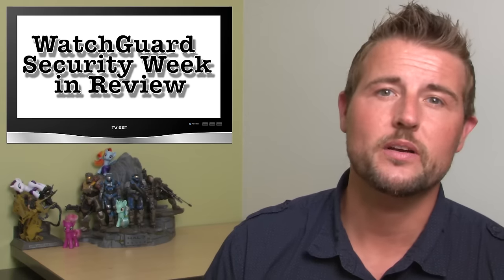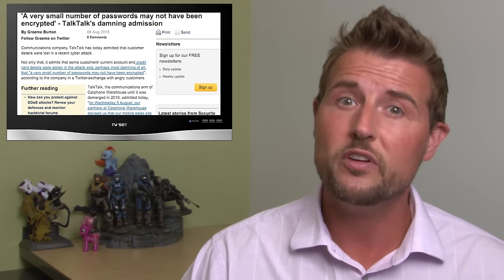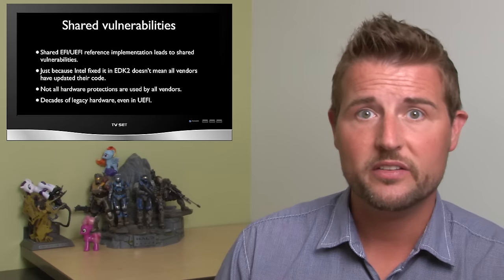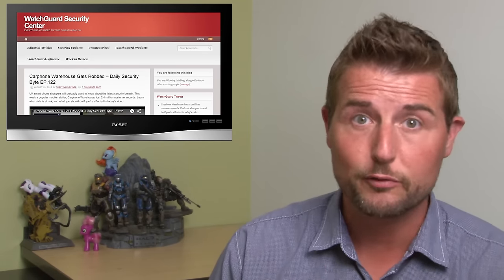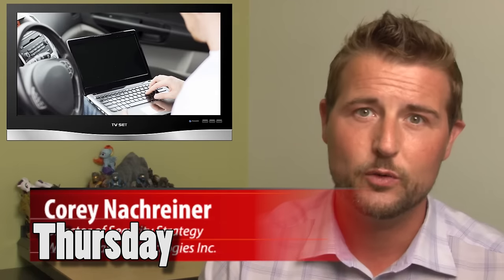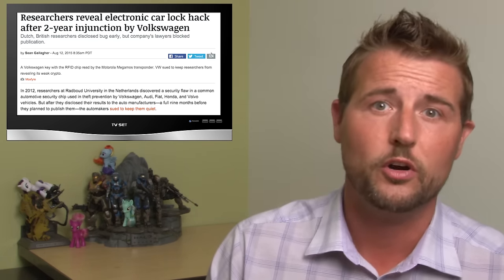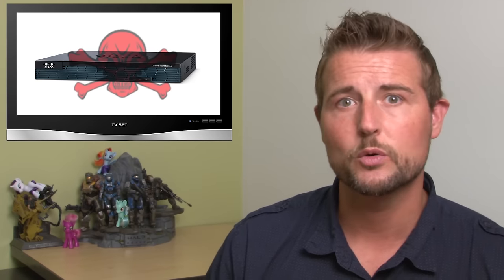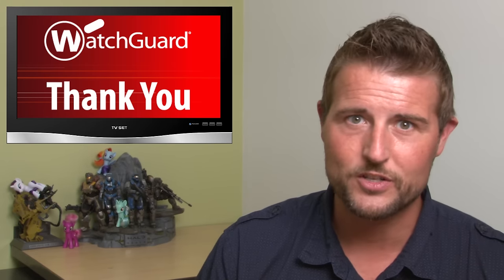Black Hat & DEF CON Aftermath - WSWiR Episode 160